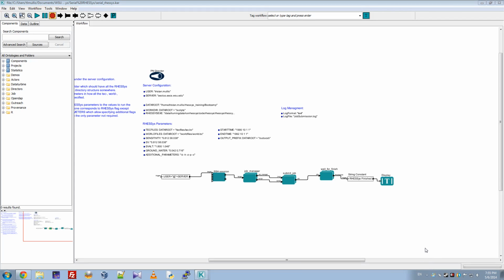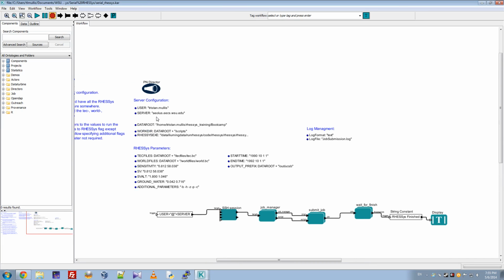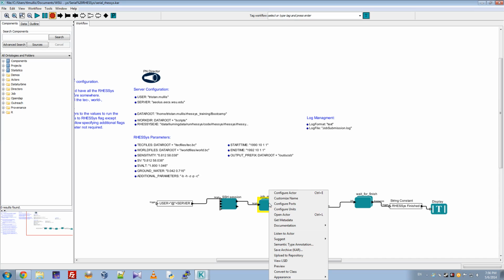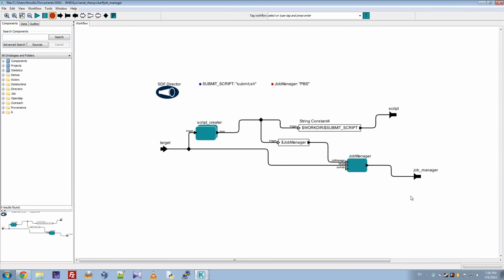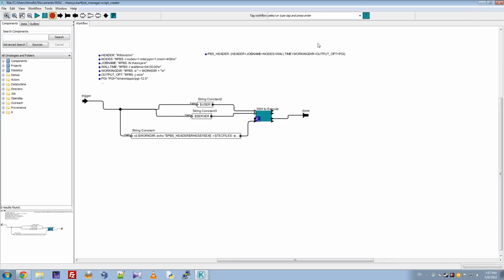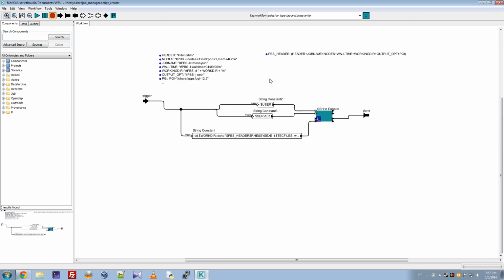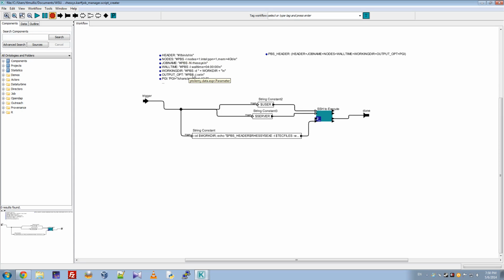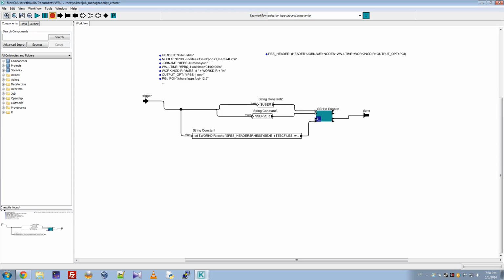Changing the Queueing System in BioEarth Workflows